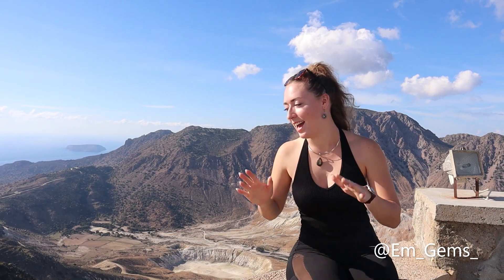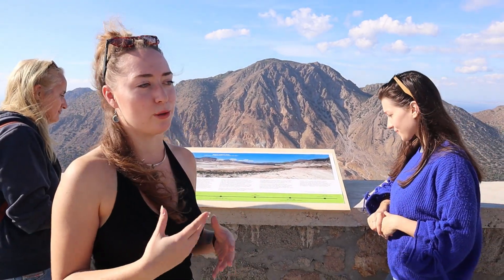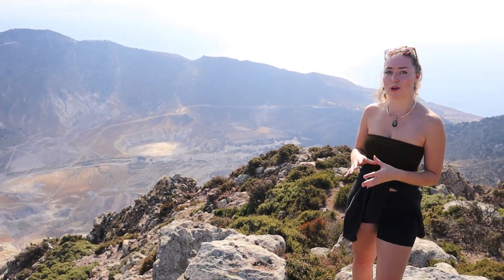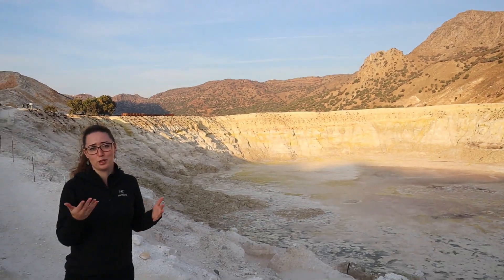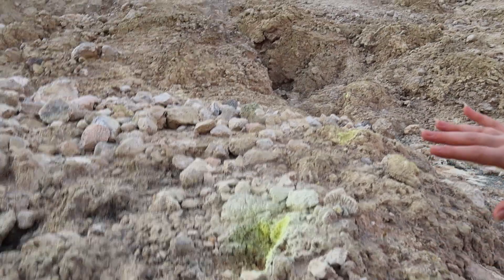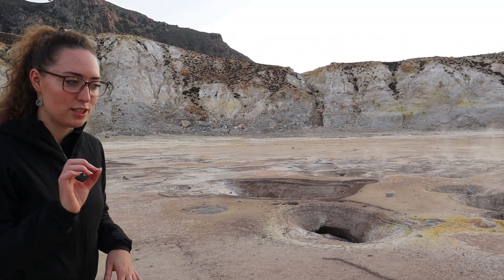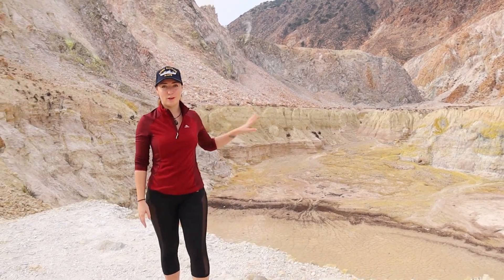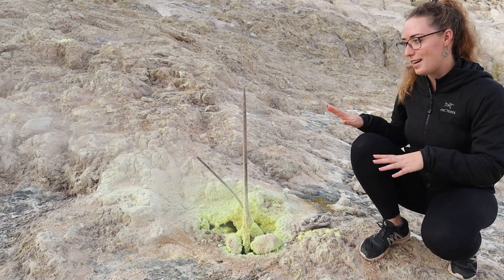Explore Active Volcanic Craters on Nisyros Island with me!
Massive thank you to all my colleagues for their help filming this video :)